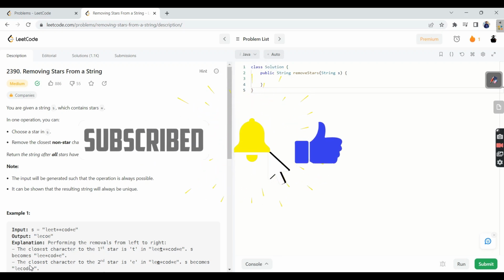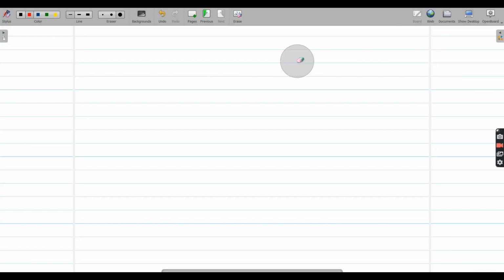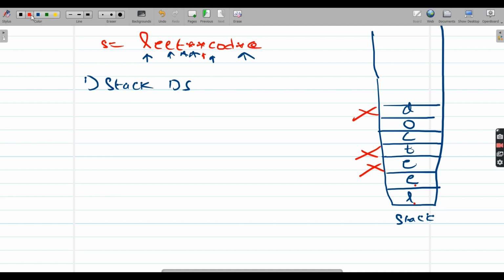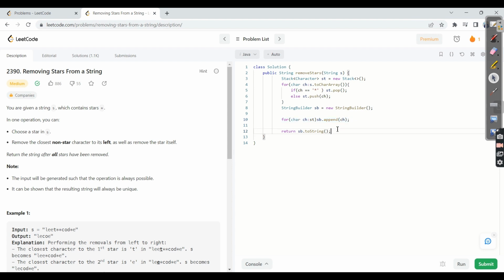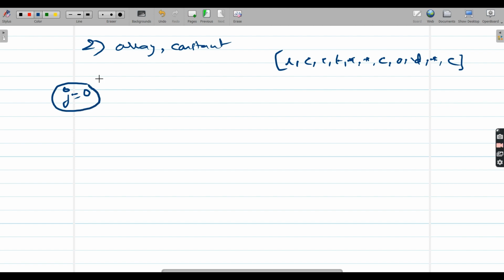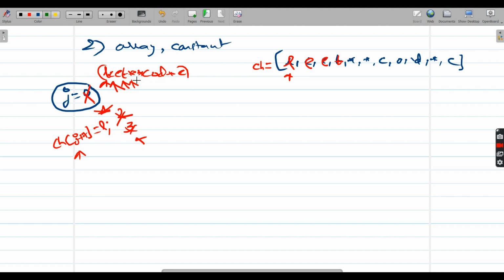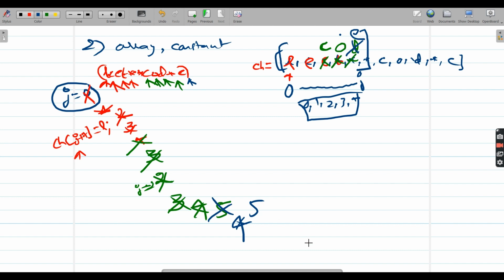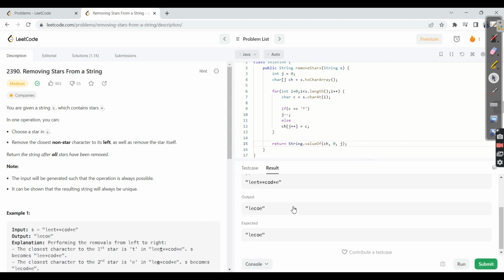Removing Stars From a String | Leetcode 2390 | Live coding session 🔥🔥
Here is the solution to "Removing Stars From a String" leetcode question. Hope you have a great time going through it.

This is one the important problem which asked in faang companies. If you want to be consistent in problem solving, please join my dailydsawithspg telegram group where I post content on regular basis.

2390. Removing Stars From a String
Removing Stars From a String leetcode 2390
Removing Stars From a String leetcode
Removing Stars From a String Java
Removing Stars From a String C++
Removing Stars From a String Python